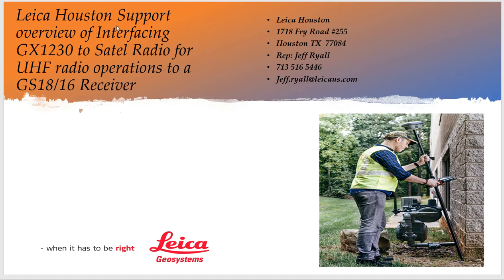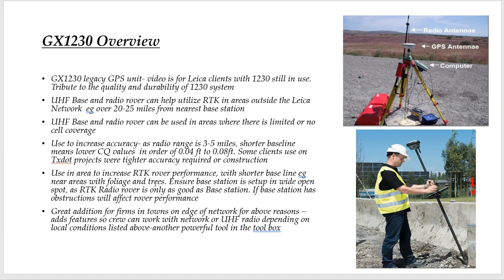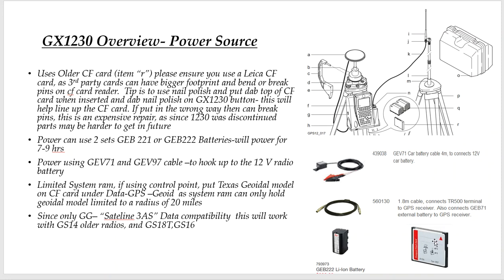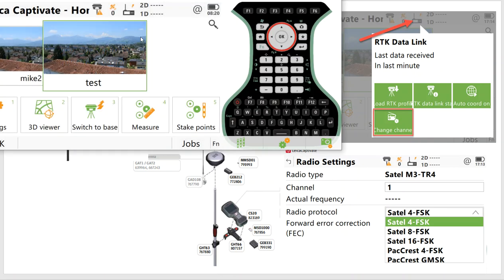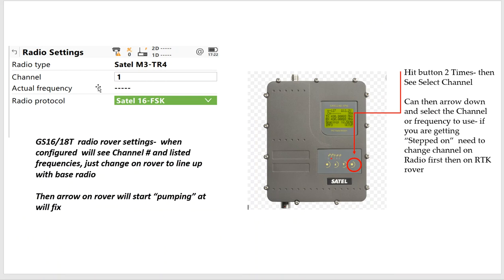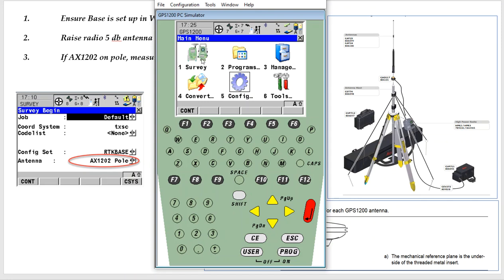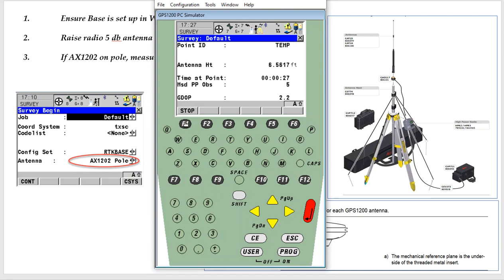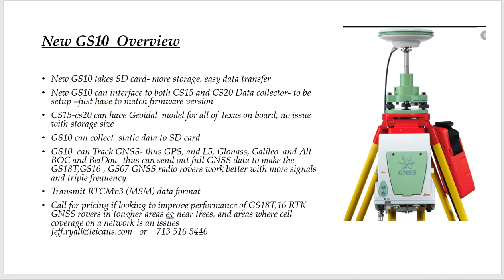GX1230 satel radio setup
Video goes over older legacy 1230 GPS receiver and how to set up as a mobile Base station, interfaced to a Satel radio to provide UHF radio corrections . The 1230 base can then be used by newer GS07-16-18 receiver in Base rover radio solutions outside the network